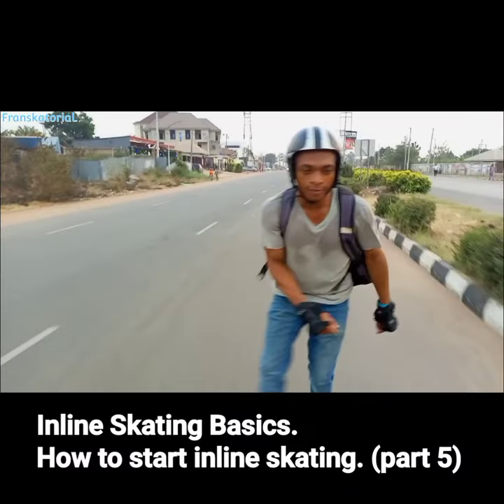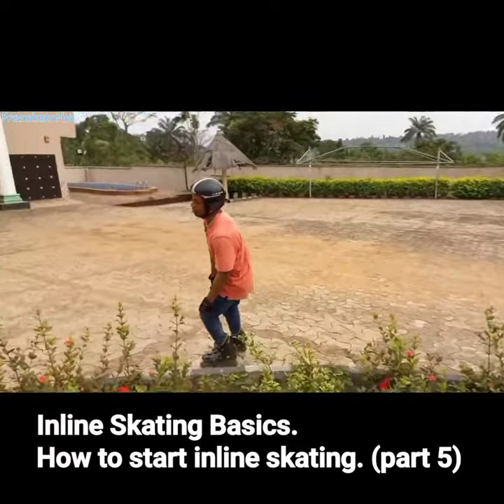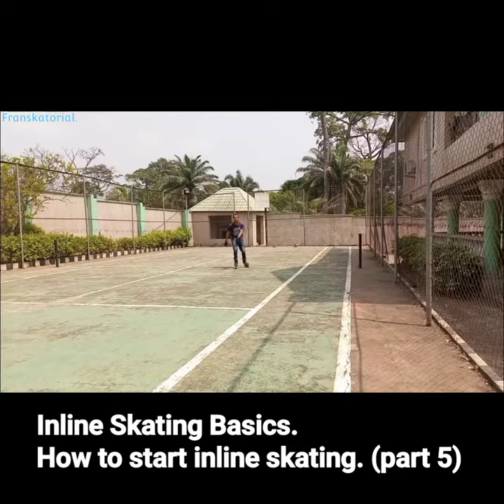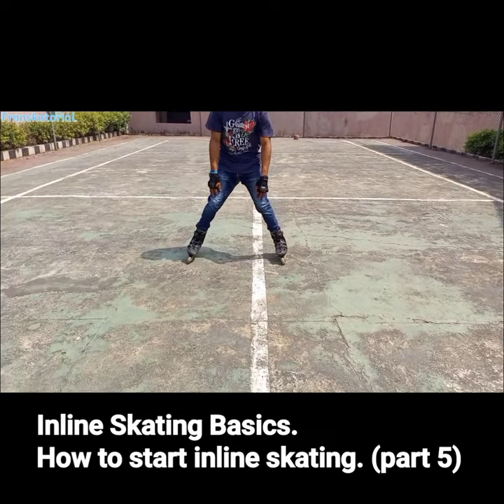The next things to know about inline skating.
There are a lot more to learn on inline skating:
How to fall safely.
How to jump.
How to slow down and stop and much more.
Thanks...